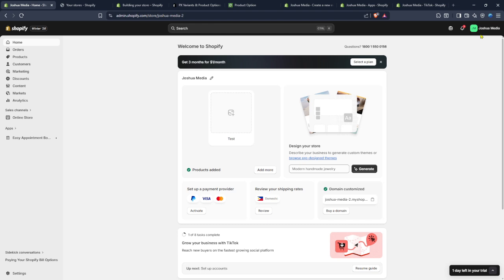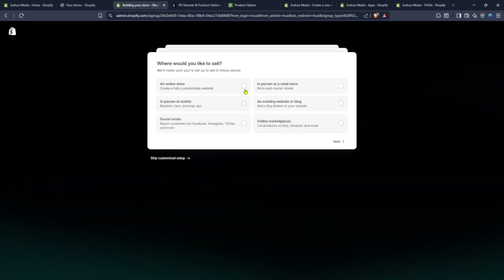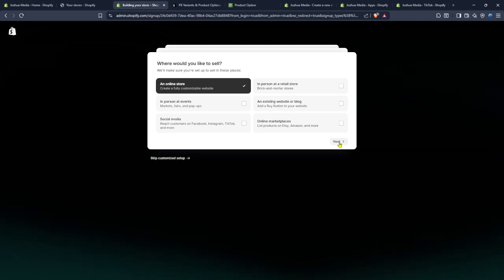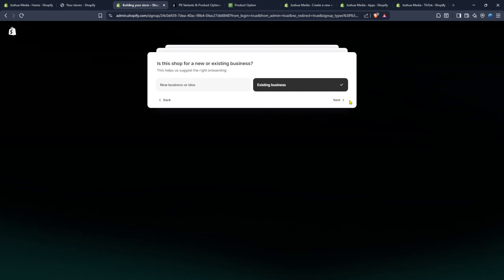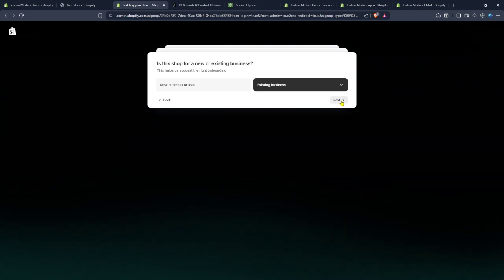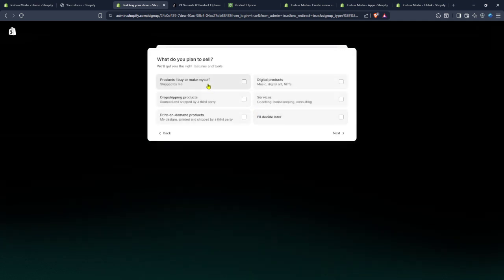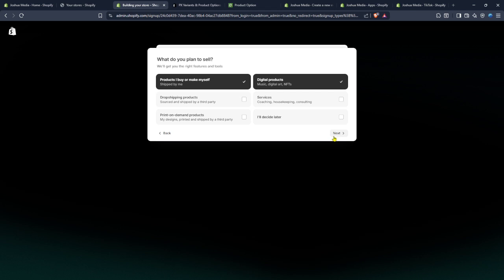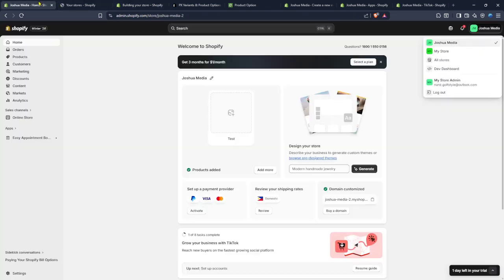How to Open Store in Shopify Online Store (2026 Guide)